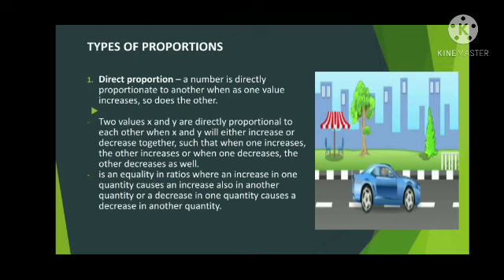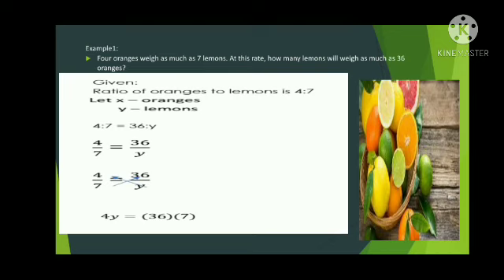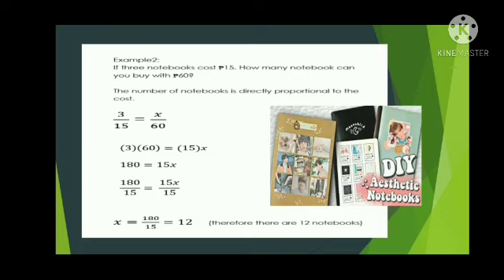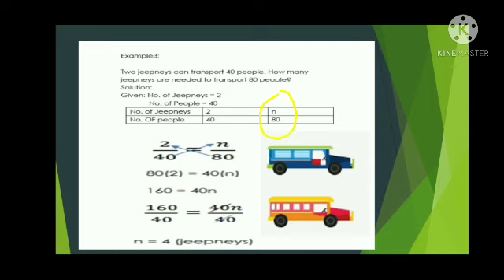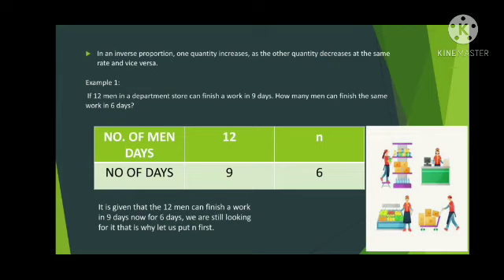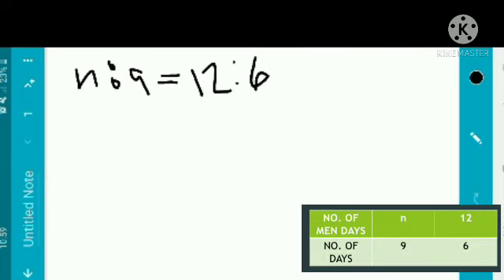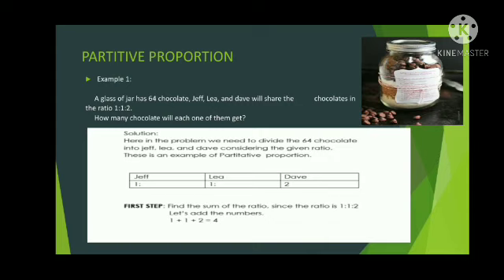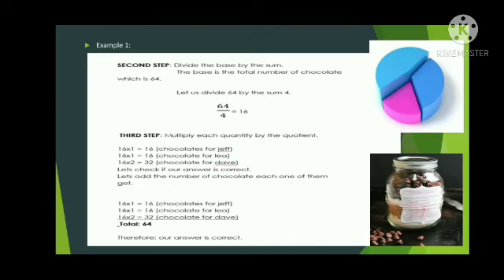L3 - BM APRIL 4 Q4